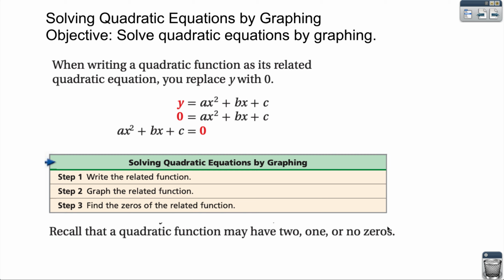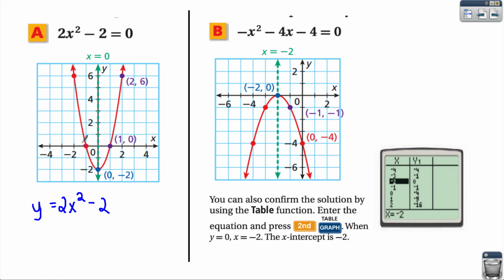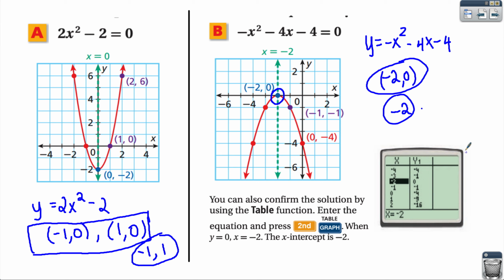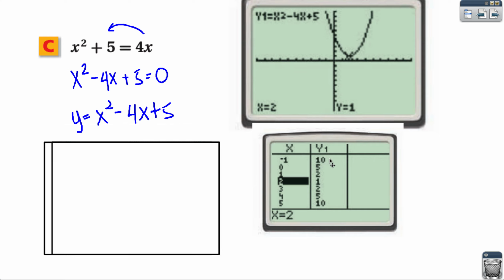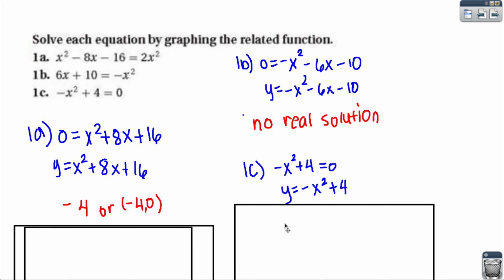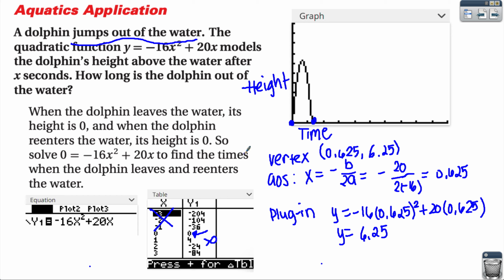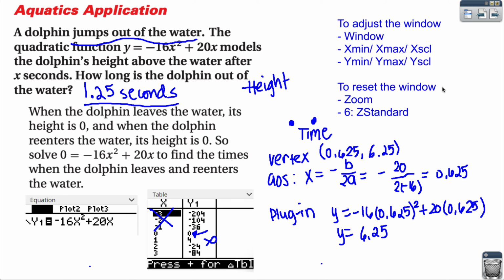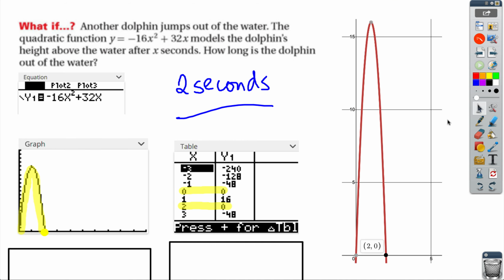Solving quadratic functions by graphing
Solve quadratic equations by graphing using a graphing calculator or an online tool like Desmos.